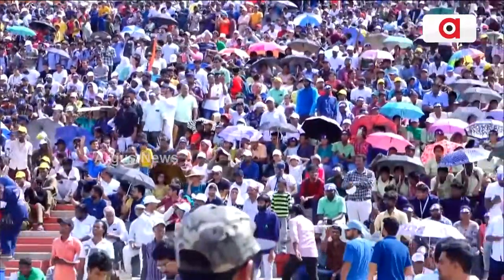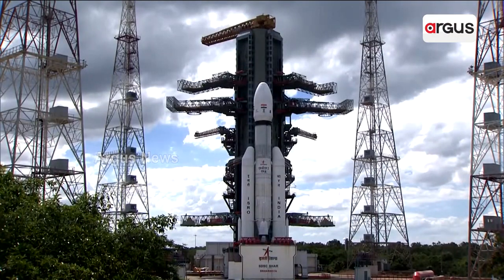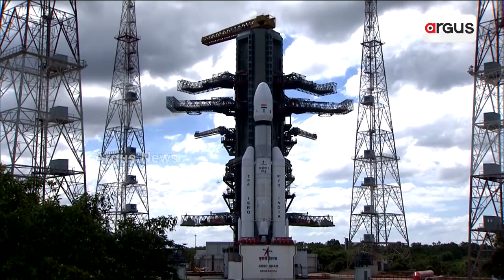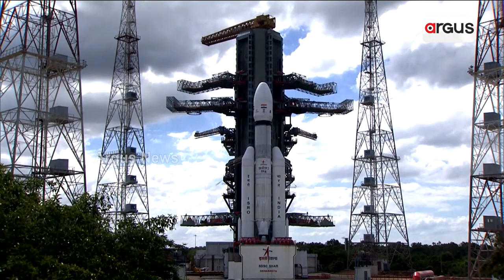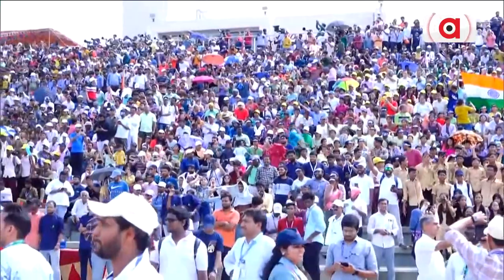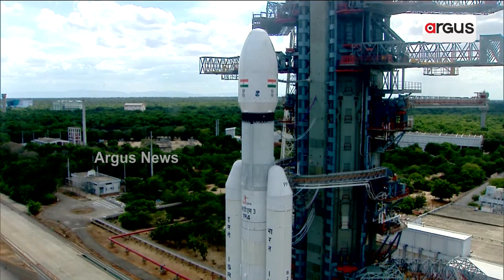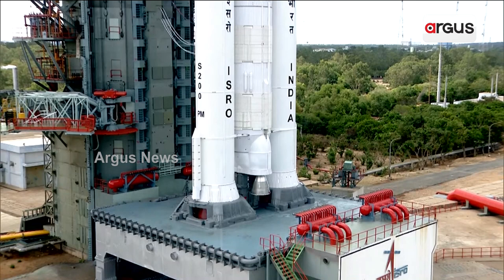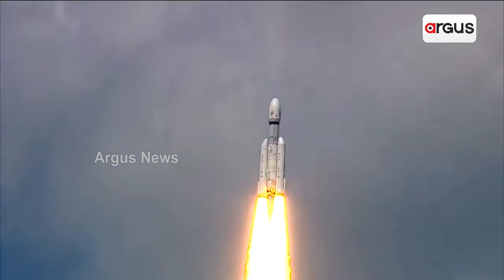Chandrayaan 3 Successfully Launched, India's Mission Moon Starts